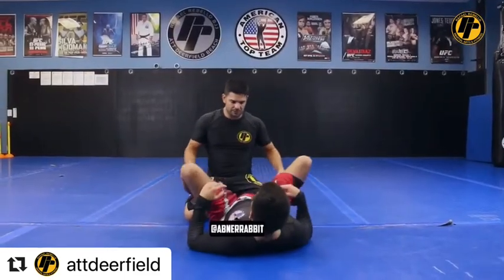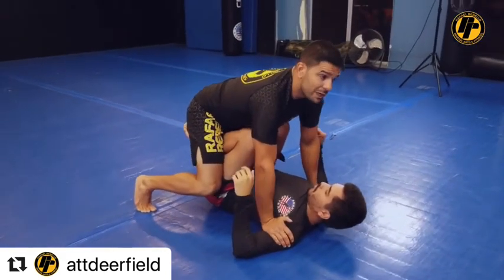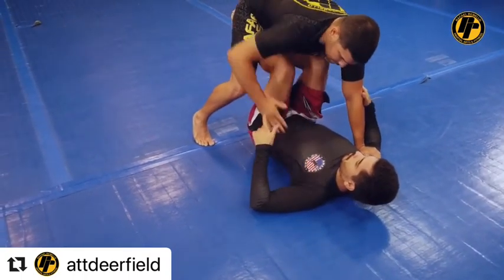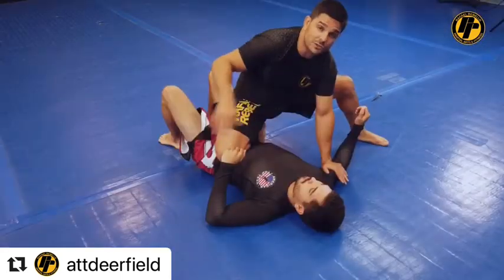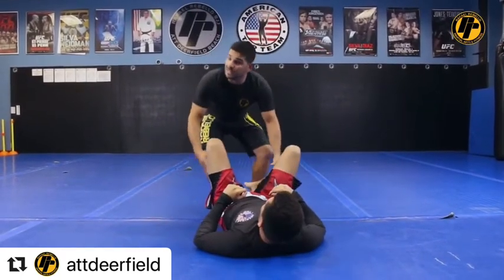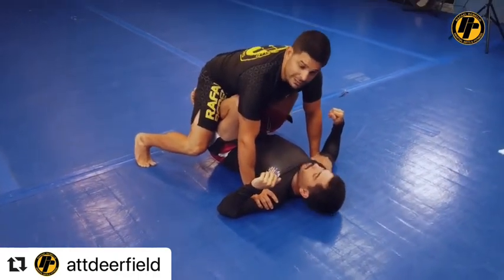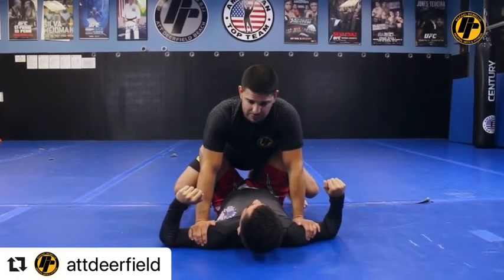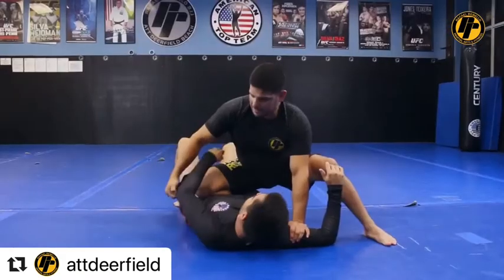Nogi Guard Pass for Butterfly - Rafael Rebello BJJ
In this video, there are some clever ways to Pass Butterfly Guard with Gi or Nogi; I show details and fix mistakes I often see in the classes by Fourth Degree Black Belt Rafael Rebello.

If you're having trouble passing butterfly guard on very slippery nogi. I hope this video helps!

ATT Deerfield Beach owner and Head Coach located at 1000 E Hillsboro Blvd #106 Deerfield Bch - FL 33441.